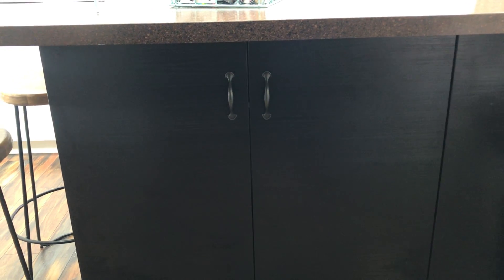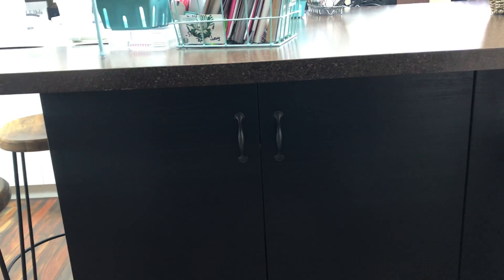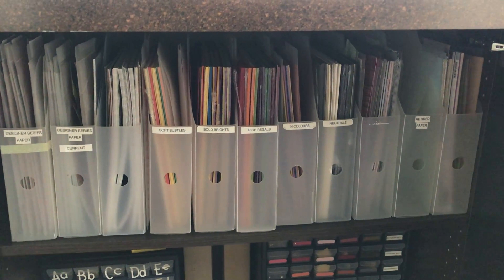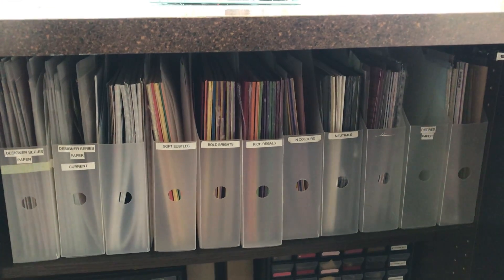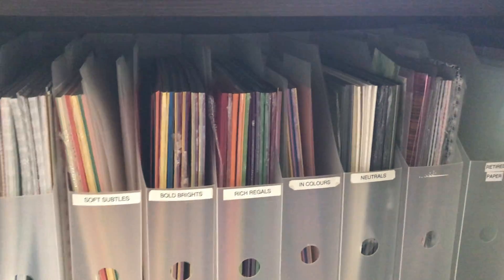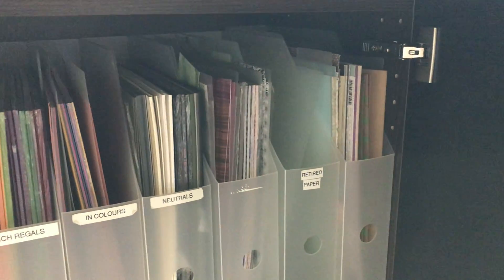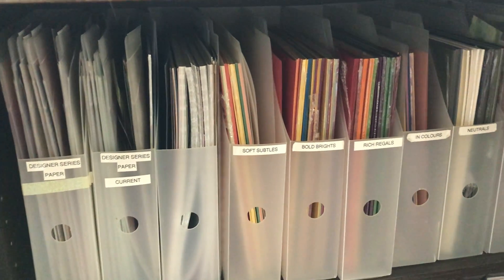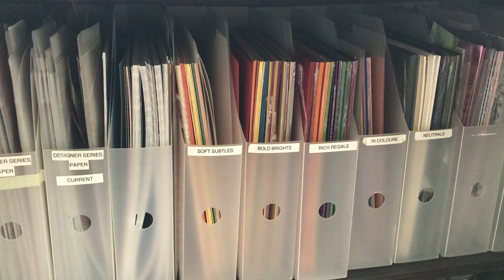VIDEO: 12 x 12 Paper Storage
Take an inside look at my 12x12 paper storage solution. Many years ago Stampin' Up! did sell 12 x 12 paper holders and I hoarded them! Under my stamping island is the perfect home for them.